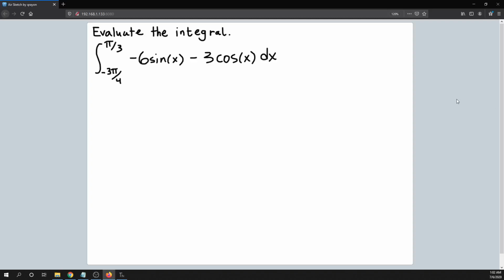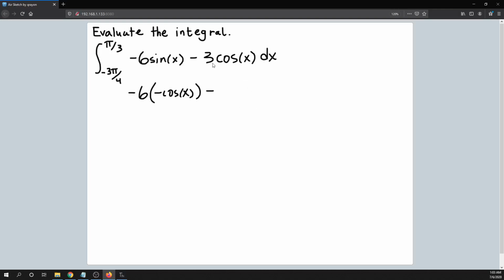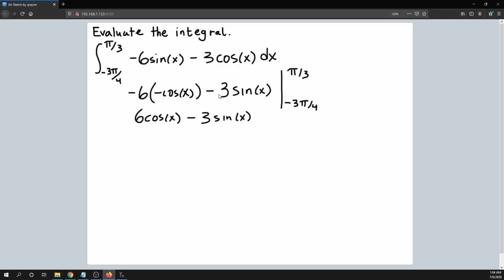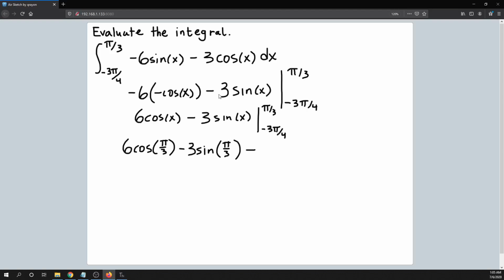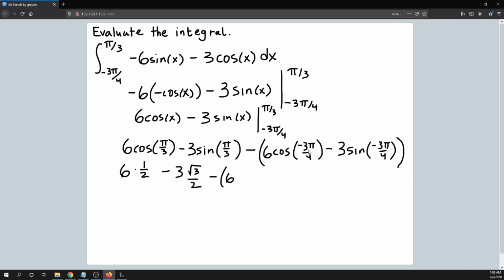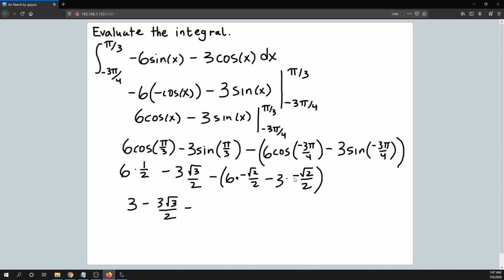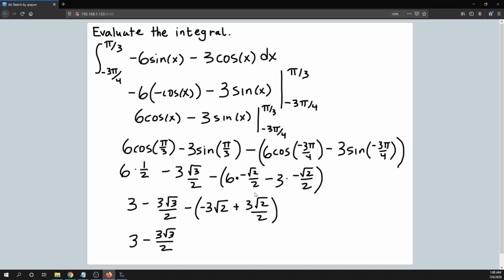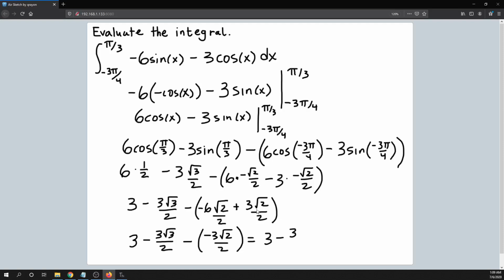Definite Integral of Trigonometric Functions